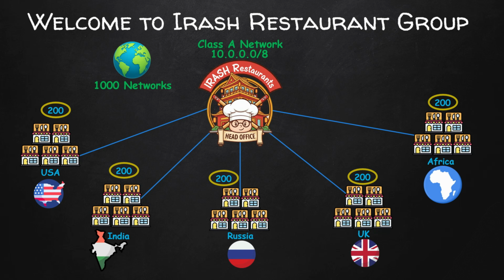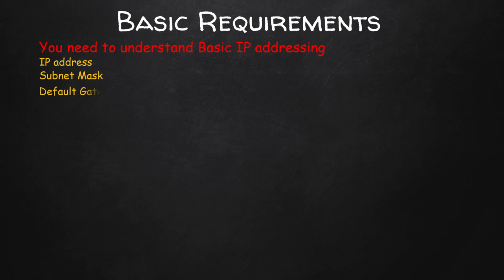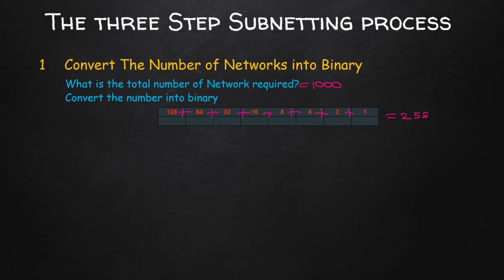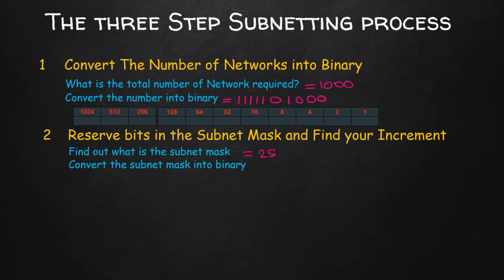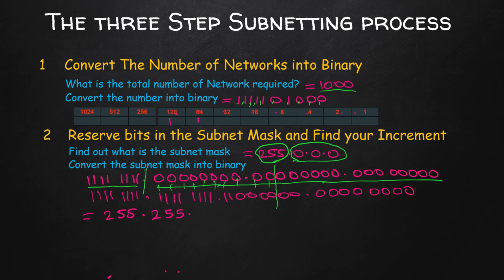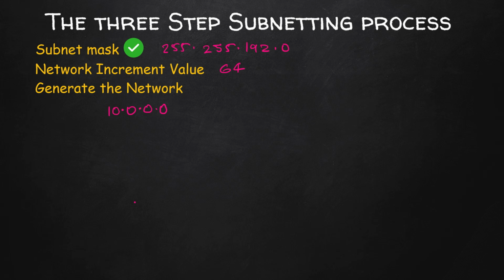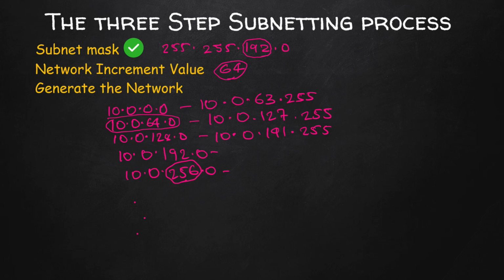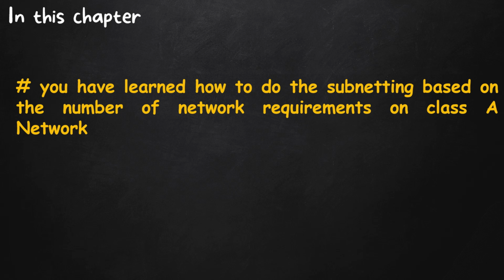How to Subnet a Class A Network Based on Network Requirements ? | CCNA 200-301 Real Exam Method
In this video, you will learn Class A subnetting step-by-step using a practical method based on real network requirements, exactly the way it is expected in the CCNA 200-301 exam and real-world networking jobs.

Subnetting can seem difficult at first, but in this lab-style tutorial, I break it down into simple, easy-to-follow steps so you can quickly understand and apply the concepts.

📌 What you will learn in this video:
• How to analyze network requirements before subnetting
• Step-by-step Class A subnetting method
• Calculating subnet mask, usable hosts, and number of subnets
• Practical examples for CCNA exam preparation
• Tips to solve subnetting questions faster

This tutorial is perfect for:
✔ Beginners learning IP addressing and subnetting
✔ Network engineers preparing for interviews
✔ Anyone who wants to master subnetting practically

00:00 Introduction to subnetting
01:05 Real World example of subnetting
04:42 Basic Requirements for subnetting
05:42 Three steps of subnetting process
06:58 Subnetting process